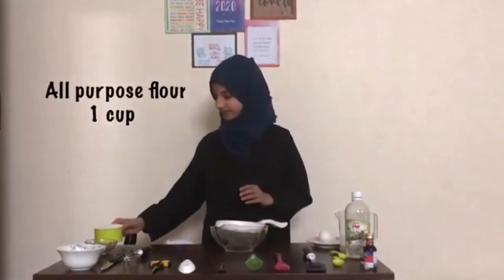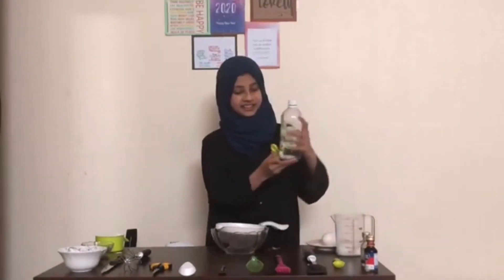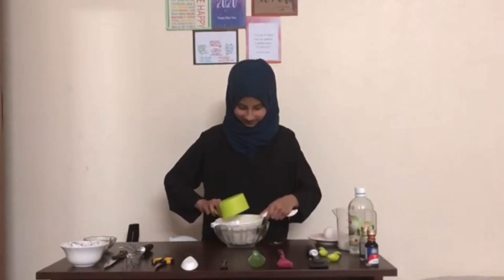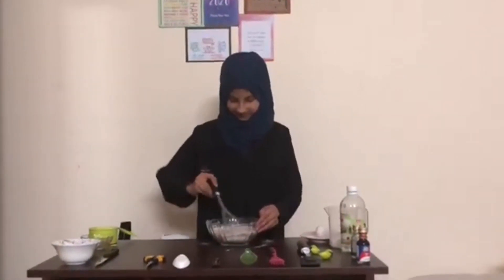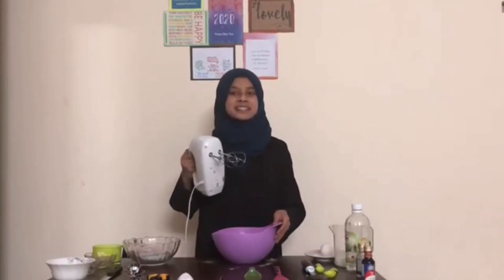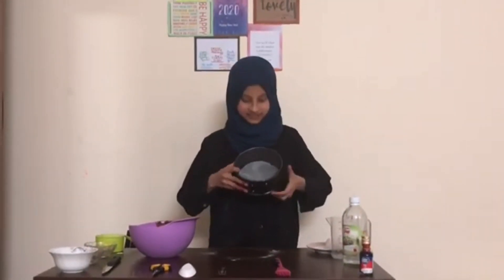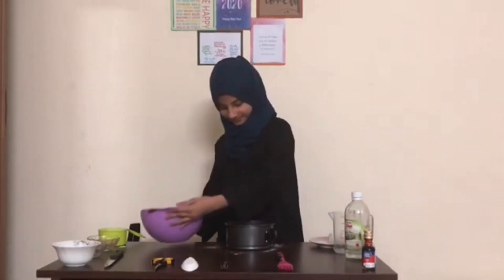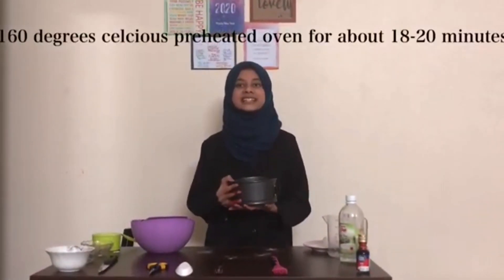Red Velvet Cake Making by Sasha Fathima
Red Velvet Cake Making by Sasha Fathima of Grade VI from Malaz Unit